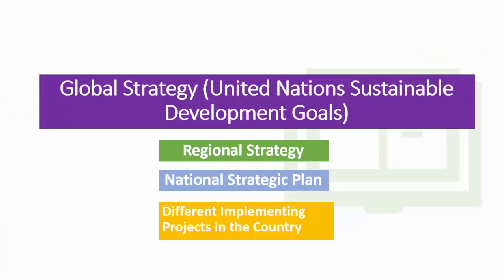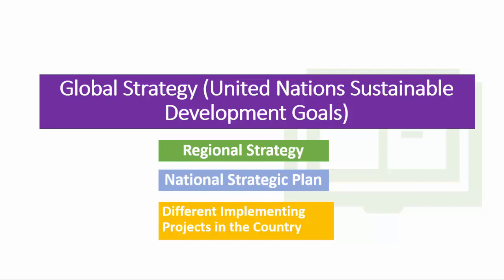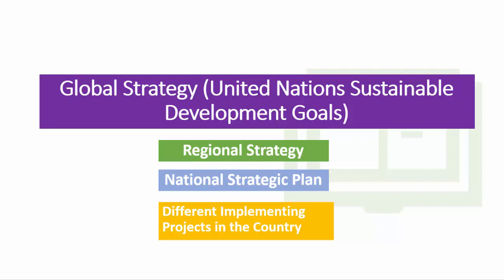Importance of Monitoring and Evaluation in Government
Hi friends, I am so glad you have come to this channel to learn about monitoring and evaluation.
Incase you want to gain access to my free ebooks, simply get the ebooks on the link below;
I also talked about my highly rated course called how to set up a monitoring and evaluation system step by step. The link is here below
02:02 Understanding the Governments National Strategic Plans
04:44 importance of M&E (1)
07:14 importance of M&E (2)
09:01 importance of M&E (3)
1016 importance of M&E (4)
13:17 The responsibility of Government is Very BIG
14:35 Enroll in my Personal Coaching Programme

Credit; Image by Clker-Free-Vector-Images from Pixabay